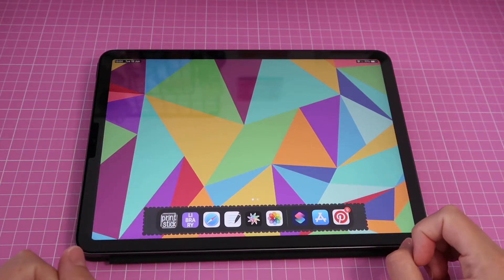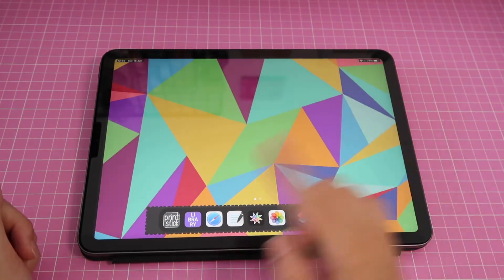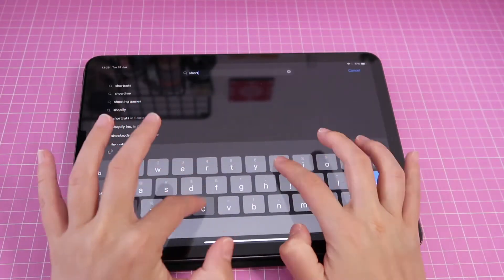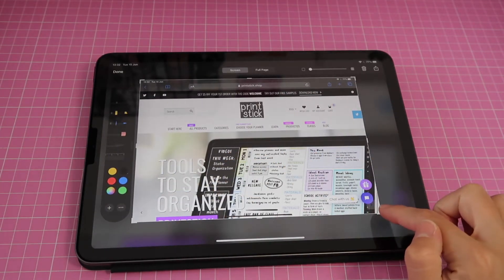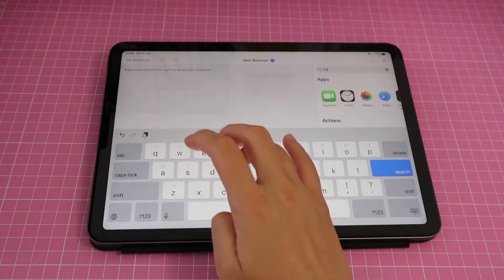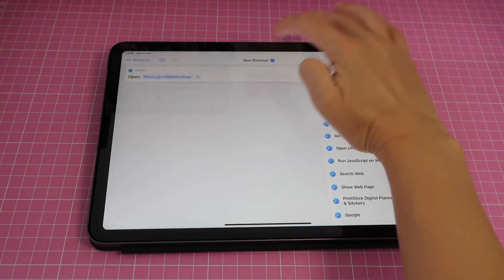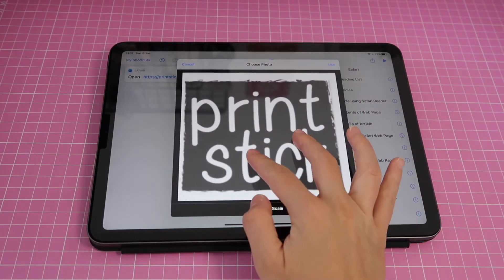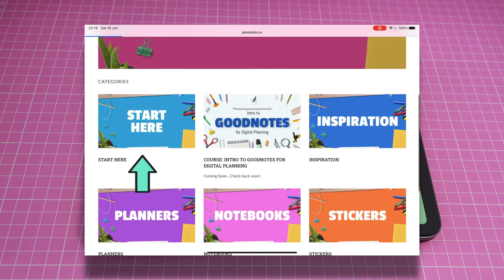iPad Hack: Shortcuts Tutorial - Website works like an app!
Learn how to create a Shortcut on iPad - This trick makes it feel like an app!
With new content added monthly!